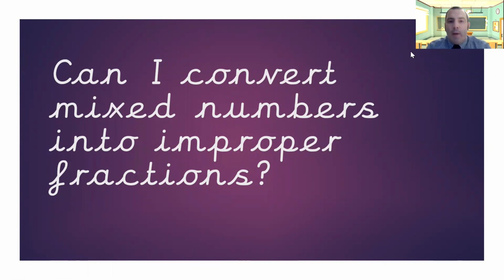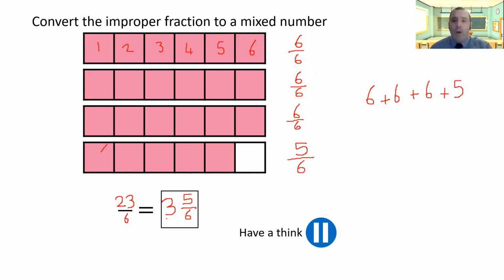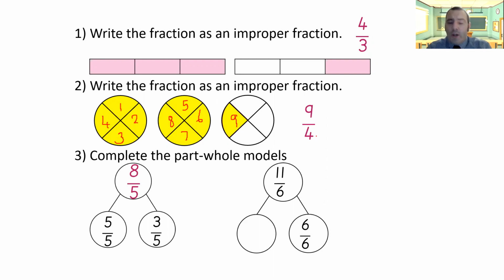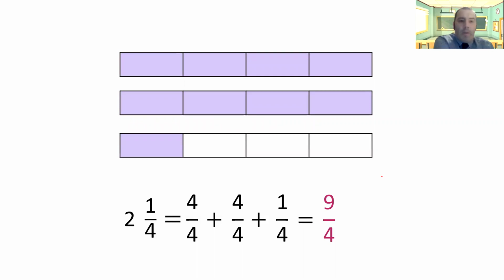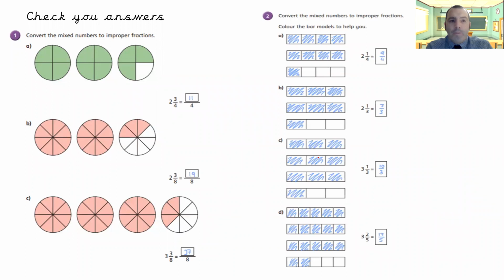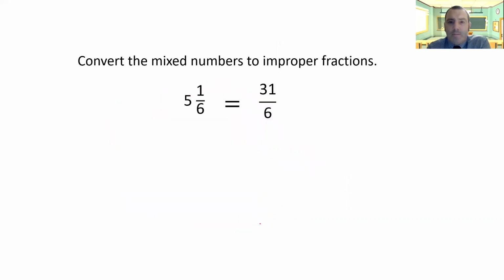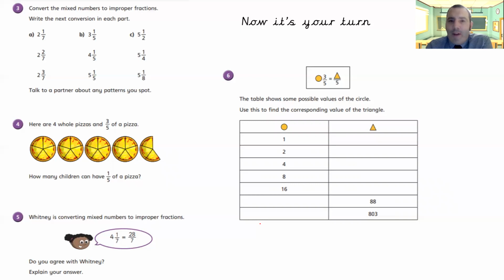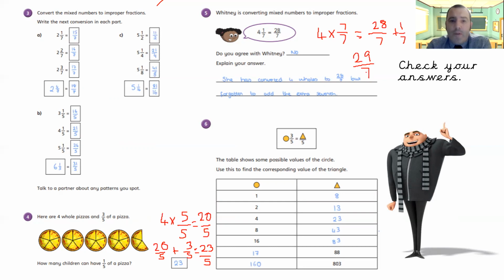Year 5 February 1st Hawking Maths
Continuing our fractions work, we look at a calculation method of converting mixed numbers into improper fractions.